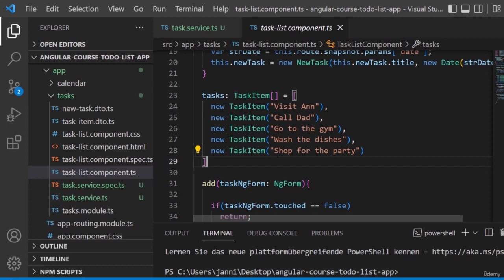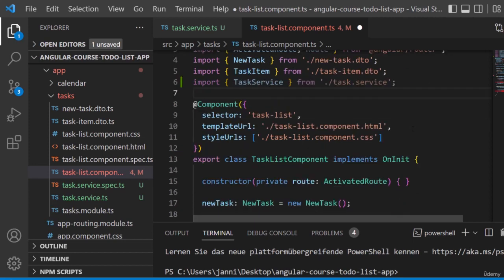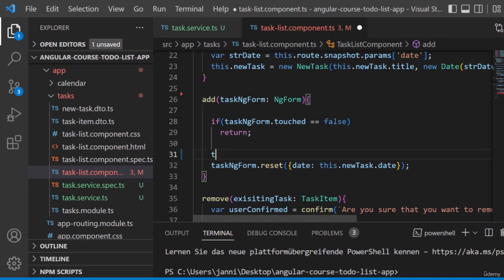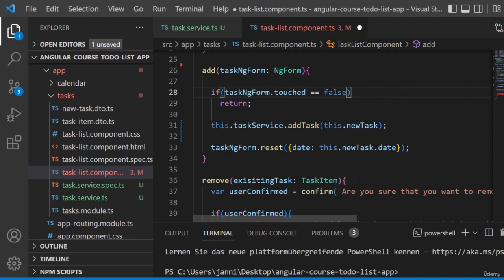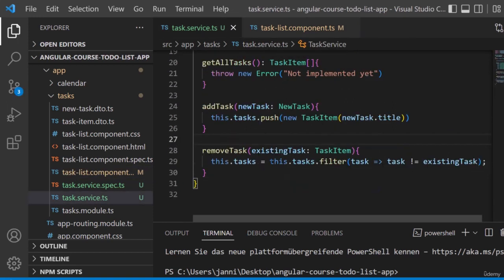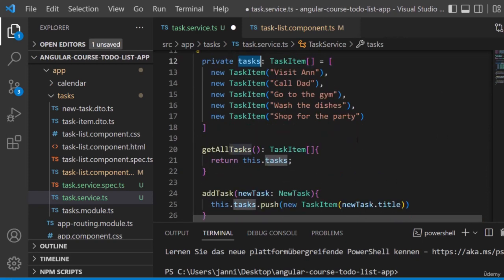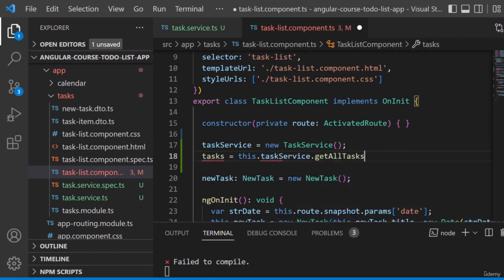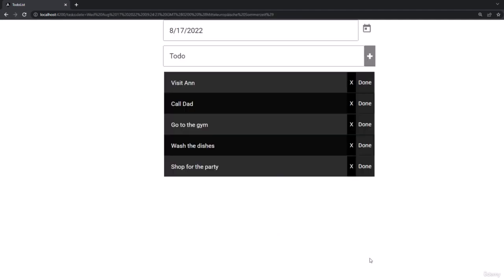38 Implementing the task service